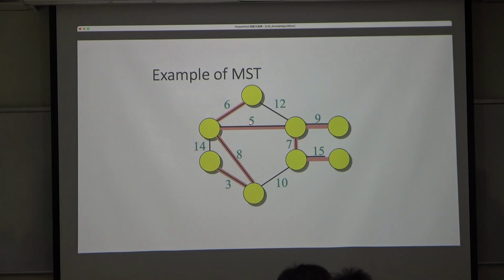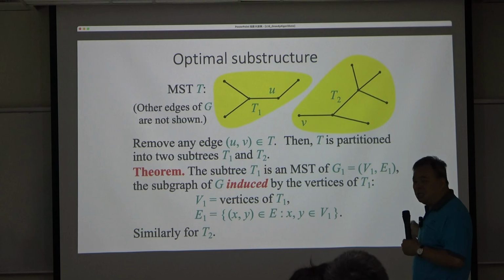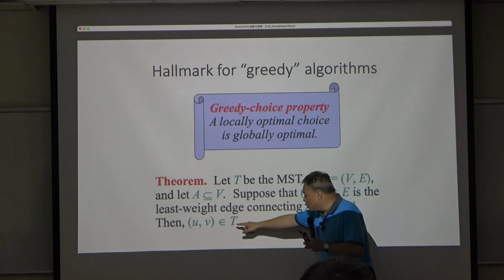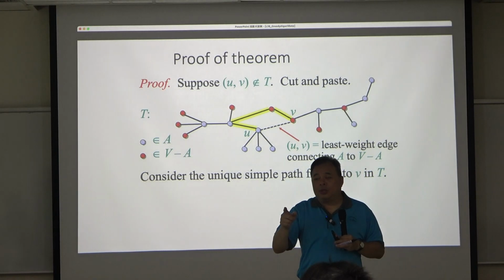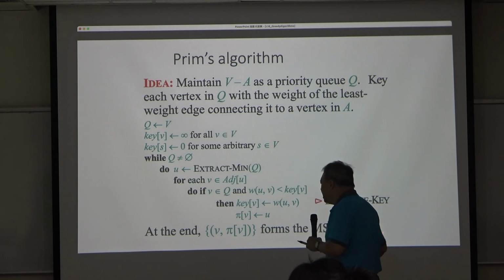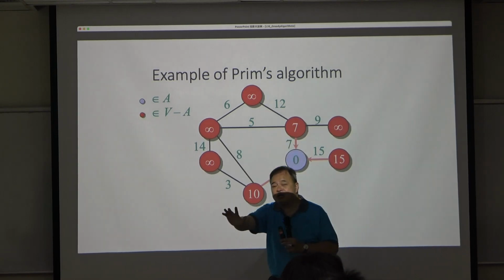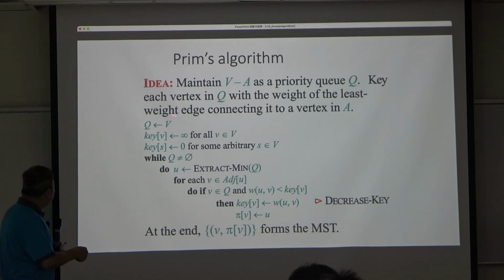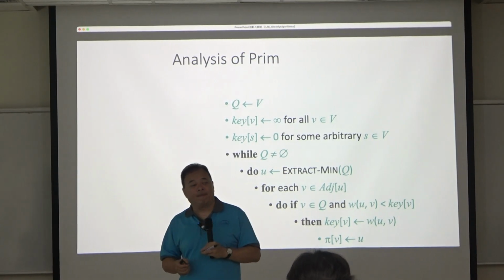113-2 演算法 20250514-3